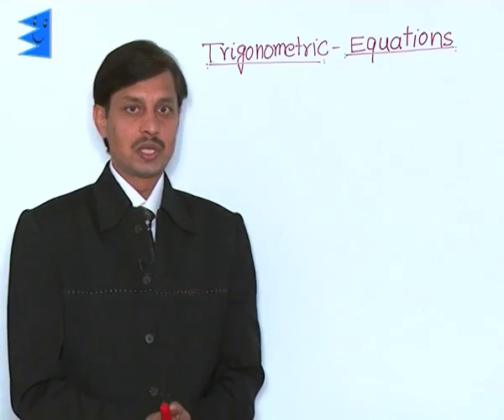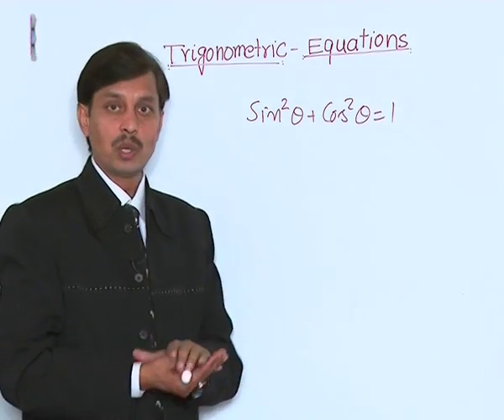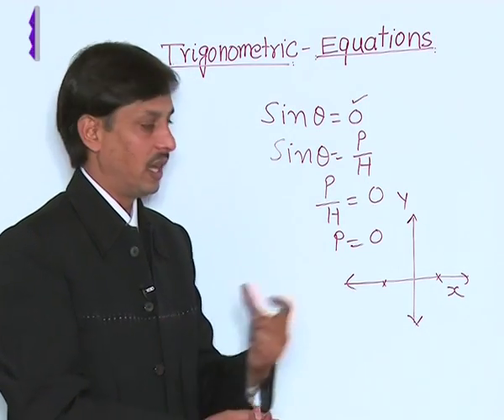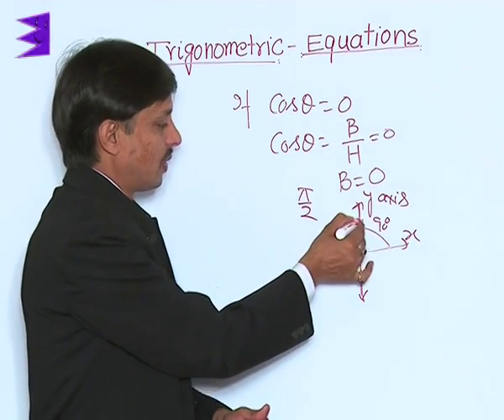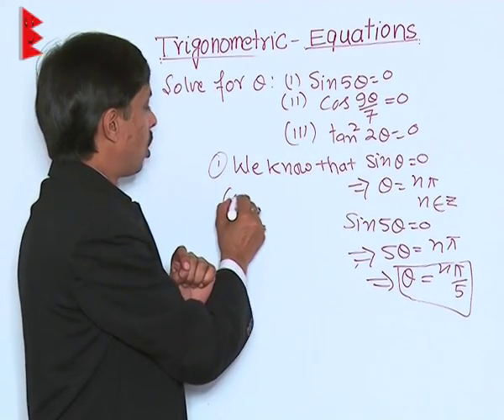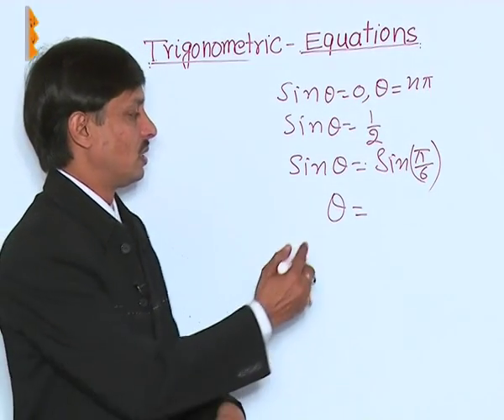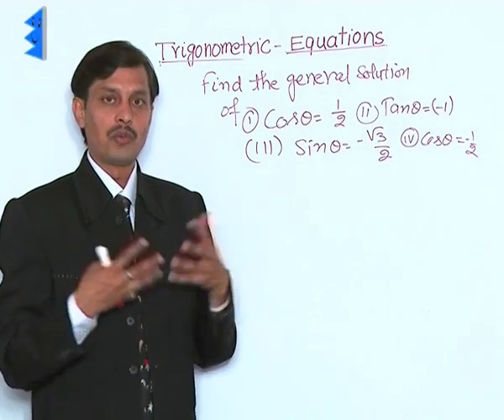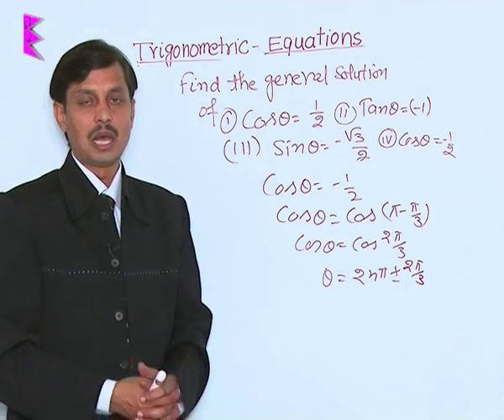CBSE Class 11 Maths Trigonometric Function Trigonometric Equations and Examples |Extraminds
Topic: Trigonometric Equations and Examples
Extraminds